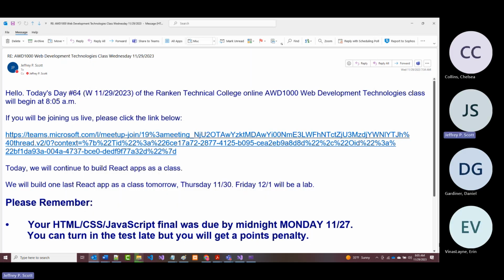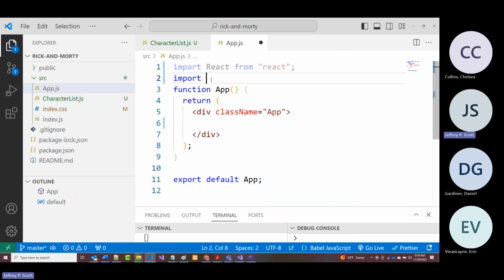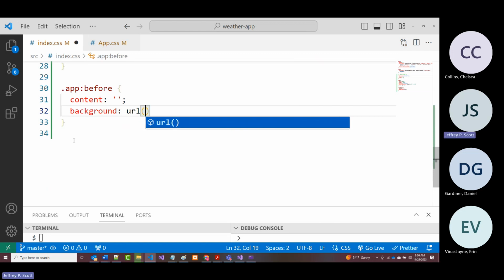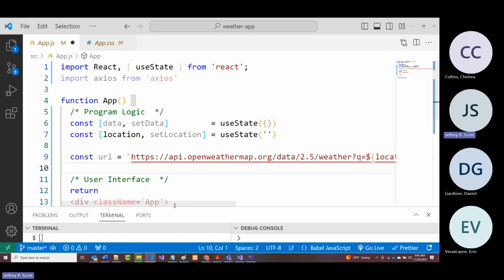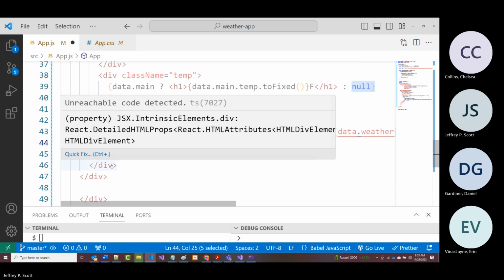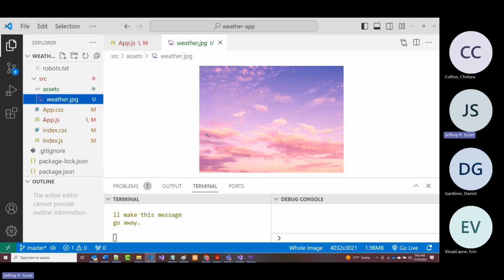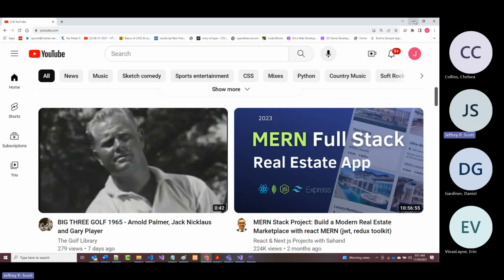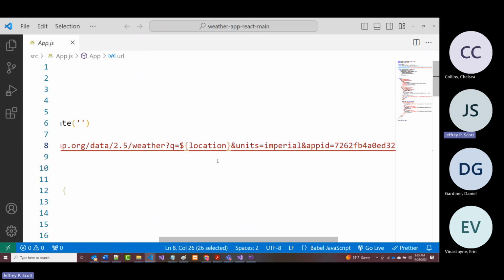AWD1000 - Web Development Technologies - Day64 - 11-29-2023 - React Apps 2 - 4